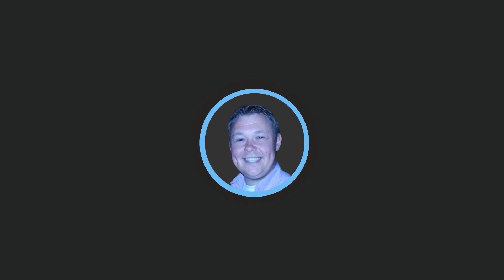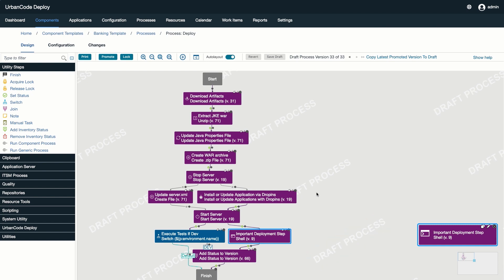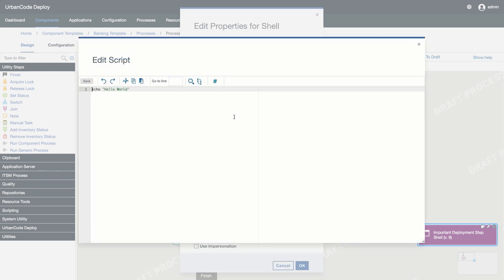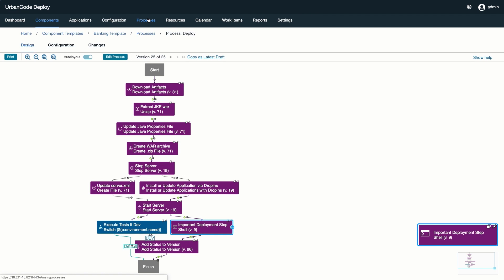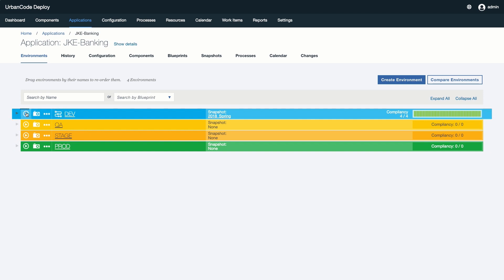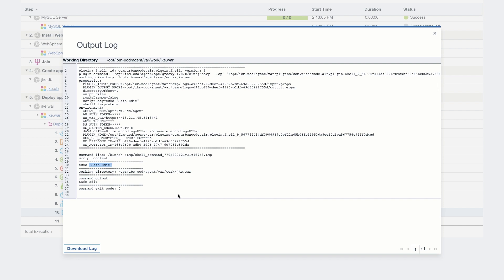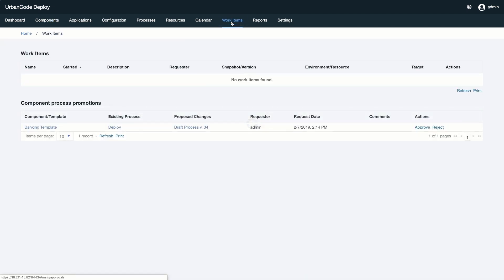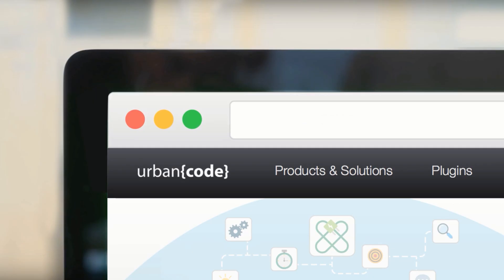Safe Edit in UrbanCode Deploy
Steve Boone, UrbanCode Deploy Product Owner, goes over the Safe Edit feature. Safe Edit allows users to easily apply change management into the editing of their UrbanCode Deploy automation processes. This lowers the costs and risks of poorly managed change, and adds an extra layer of governance to your deployments.